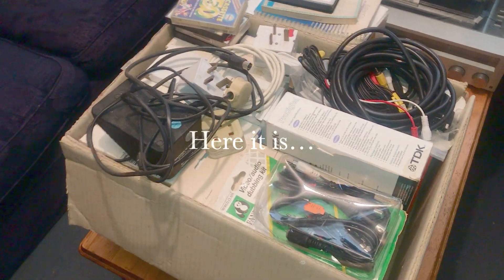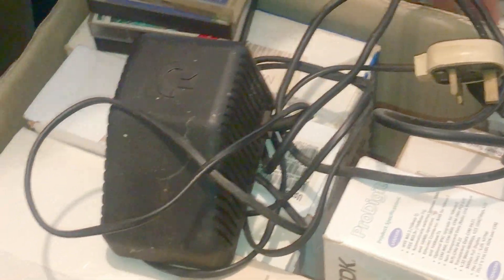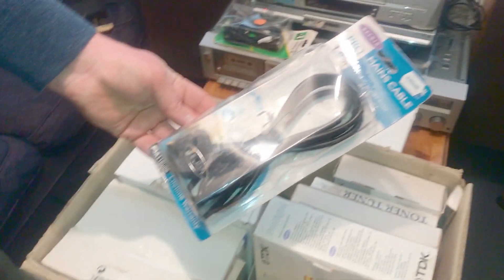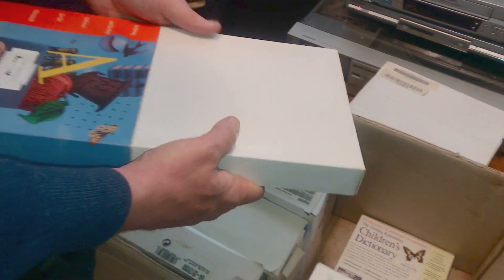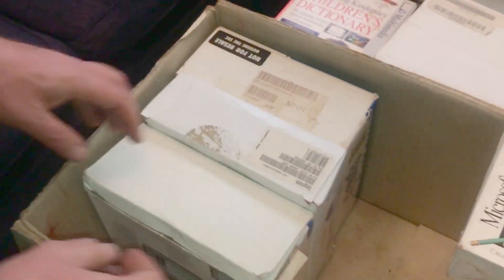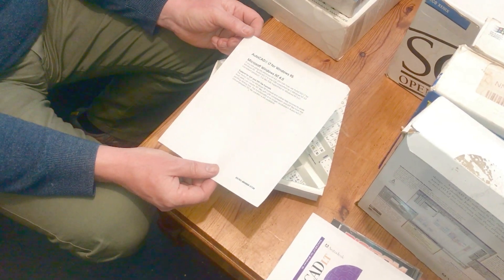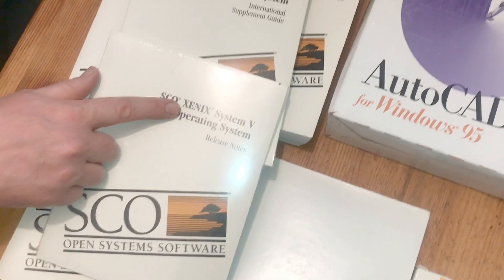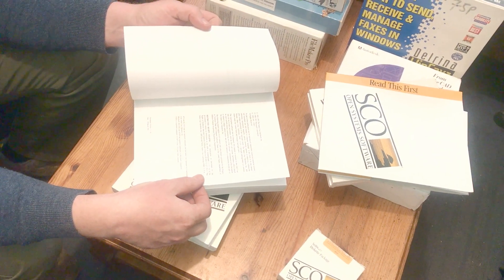R015(a) | vlog | An astonishing software haul for pennies. [long-form]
Let us explore this box together. An astonishing haul of some rare, and some not so rare, software packages from a local car-boot sale – or 'yard sale' for those in America, except this one is on a farmers' field on the outskirts of town.

In this video, Jimbo picks out the items, one-by-one, from a large box picked up from a house clearance van, priced at "Fifty-pee an item – less if you buy more." The interest grows as we get deeper into the box!

"Greetings! After packing making use of the Apple Mac OSX for twenty years, I decided to get back into computers and computing. On the look out for quality items, I stumbled across this exceptional bargain box. Luck me!" – Jimbo, August 2023.